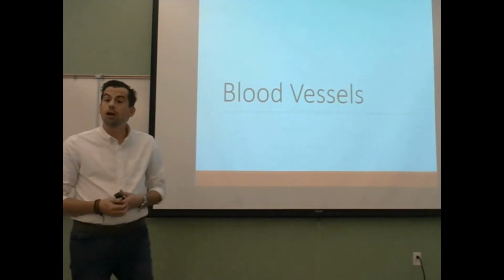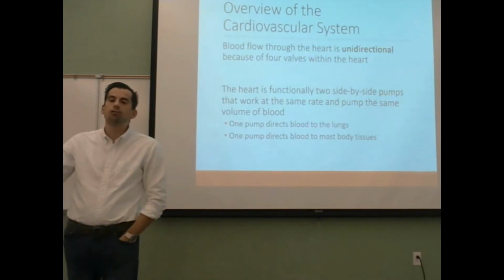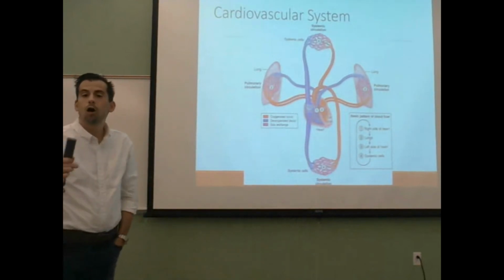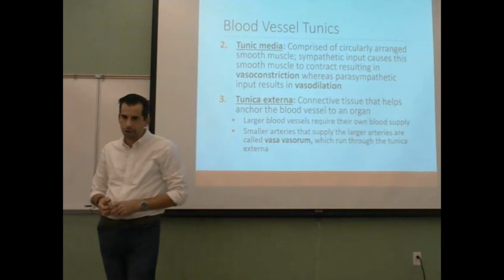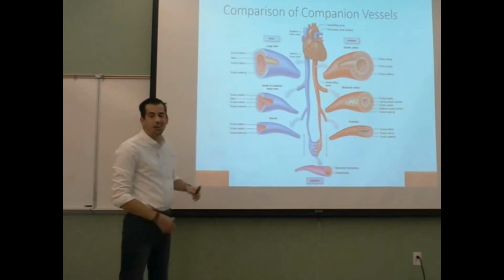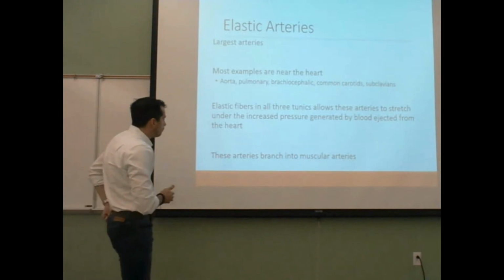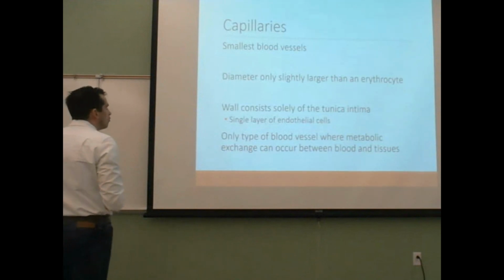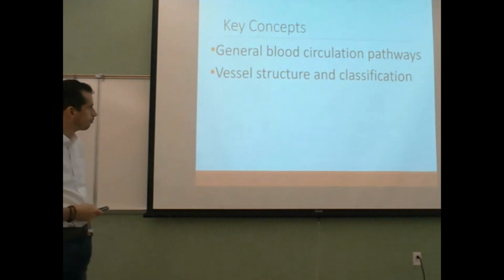Blood Vessels & General Circulation Pathways